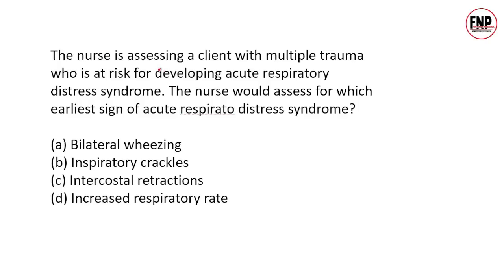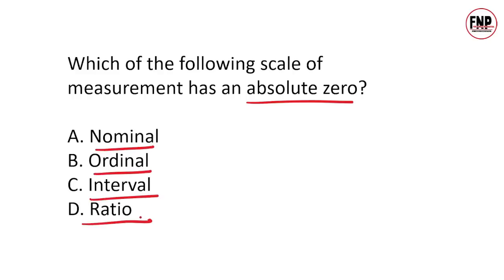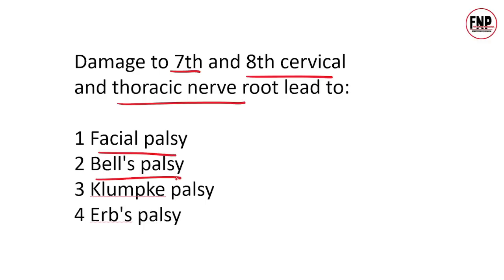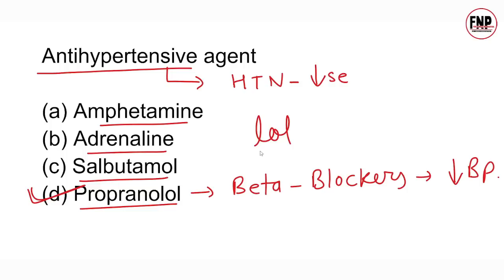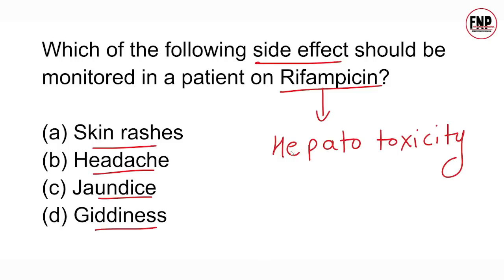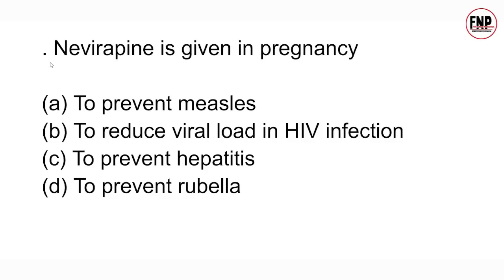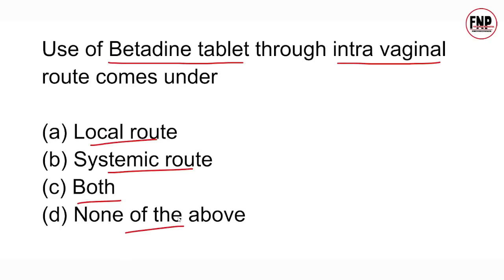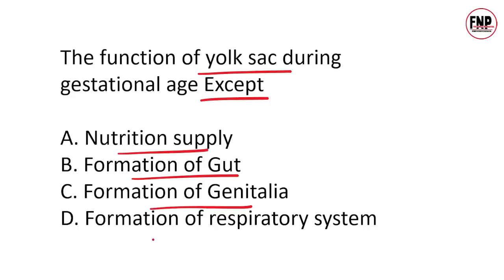AIIMS NORCET 2023: Complete Exam Preparation with Question & Answers #57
Get ready to conquer the AIIMS NORCET 2023 exam with our comprehensive exam preparation video! Designed specifically for aspiring nursing professionals like you, this video is your ultimate resource for mastering the AIIMS NORCET exam.

Our focus is on providing you with a complete exam preparation experience that covers everything you need to know. From detailed explanations of questions to in-depth insights into key concepts, we're committed to helping you succeed.

Each question has been carefully curated to align with the AIIMS NORCET syllabus, ensuring you get the targeted practice you need. Our question and answer format allows you to assess your knowledge, reinforce your understanding, and build confidence as the exam date approaches.

Don't leave your success to chance. Join us on this journey towards AIIMS NORCET 2023 excellence and give yourself the competitive edge you deserve. Hit the 'Watch Now' button and embark on your path to a successful nursing career.

Social media link to join " for nurses preparation " -